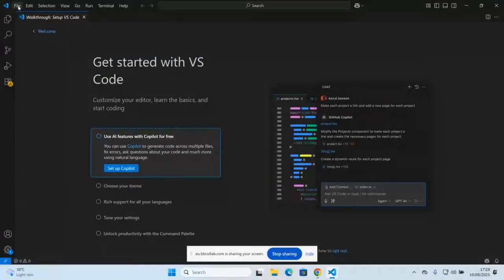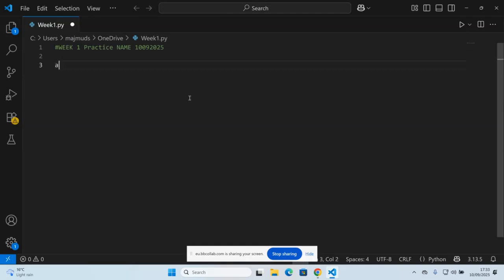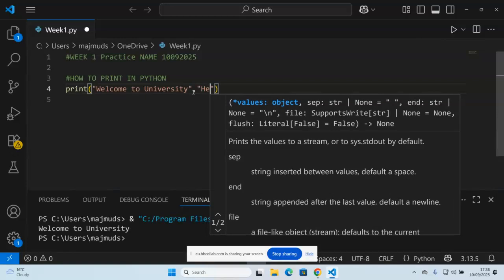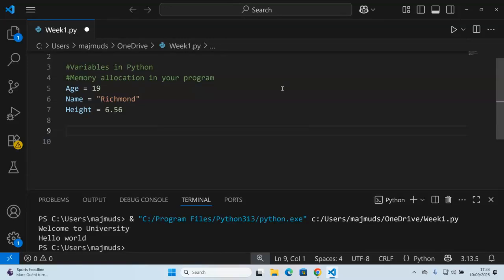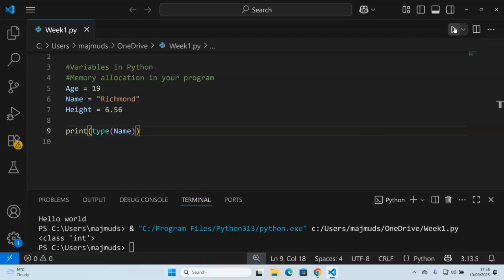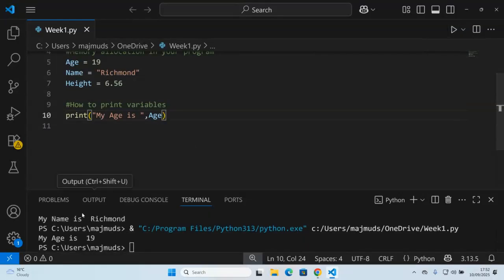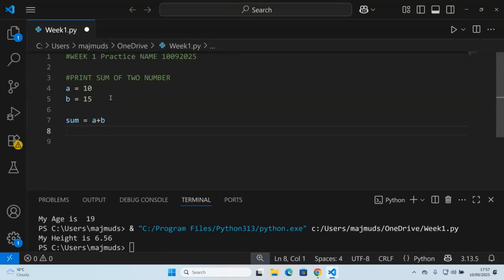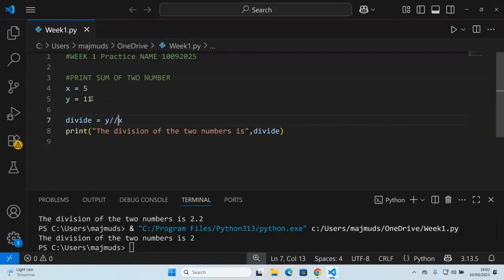Python : Basics | Print in Python | Define Variables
In this video you will learn about the basic first steps in python

Print
Variables
Type